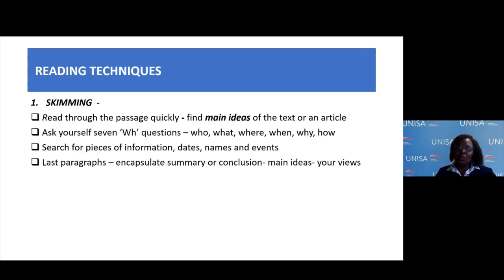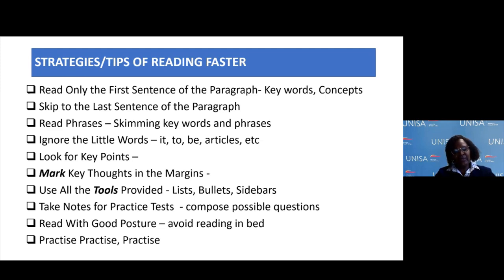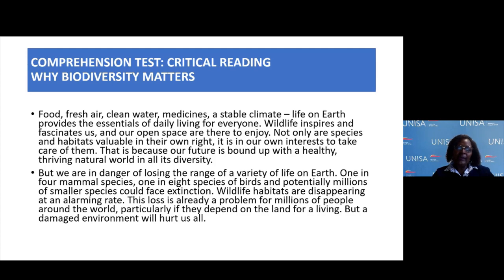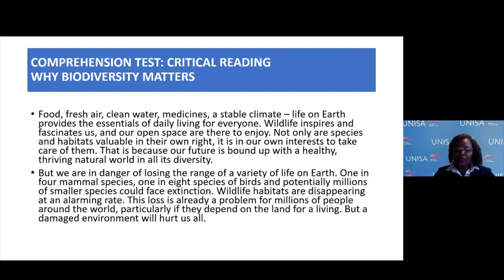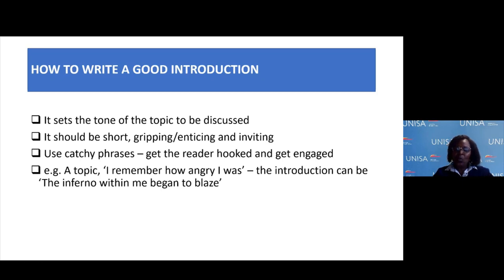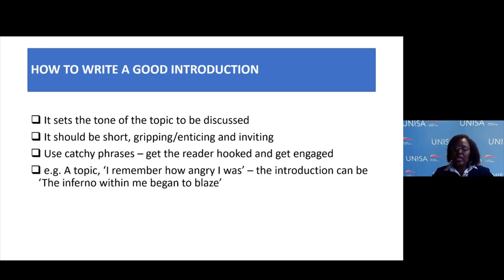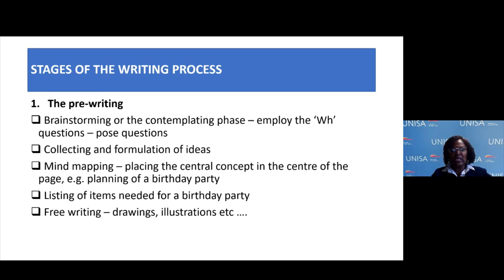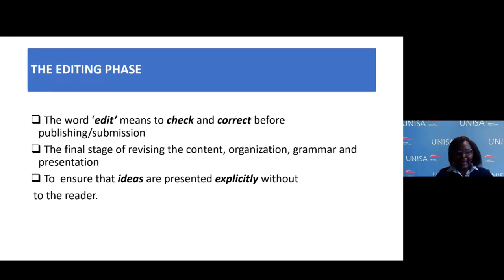FYE academic reading and writing 2021